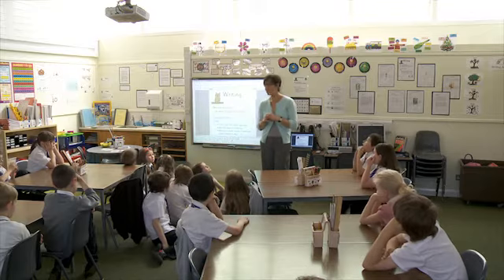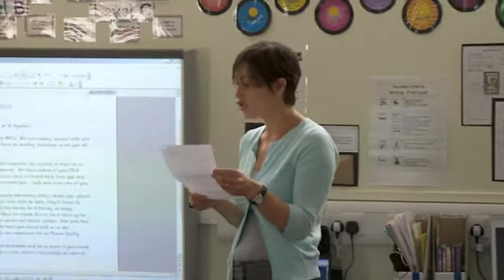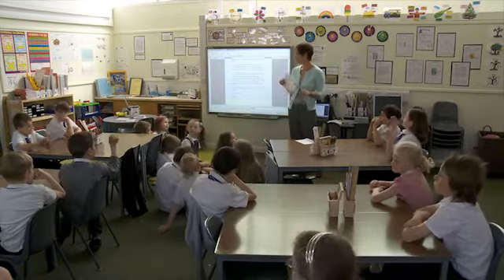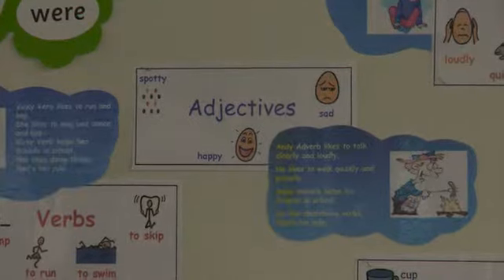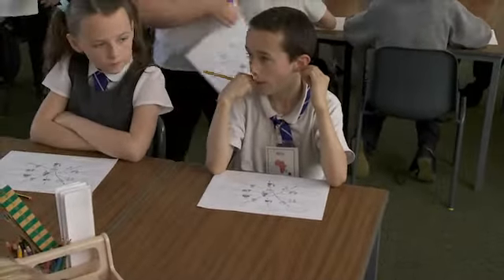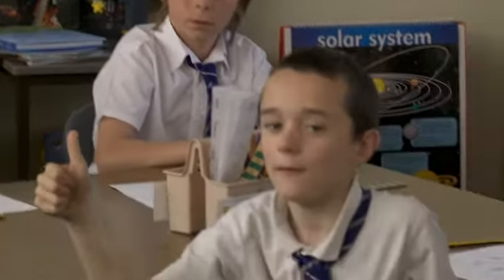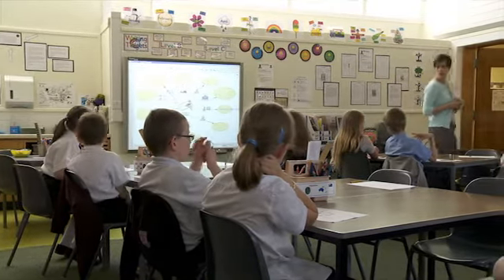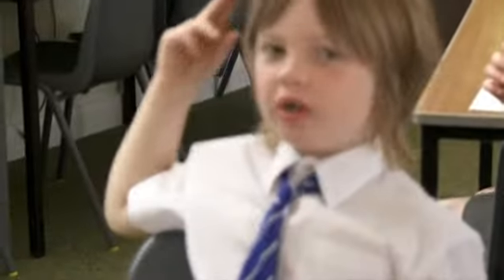Boardmaker Case Study - Using Boardmaker Within A Lesson (Fife / FACCT)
Fife Local Authority believes in Boardmaker. So much so that they have now implemented it across the region.

With the help of FACCT (Fife Assessment Centre for Communication Through Technology) we demonstrate how Boardmaker can be used within lessons to help create greater understanding and meaning to the those that are learning.